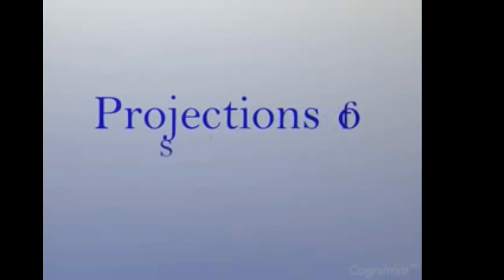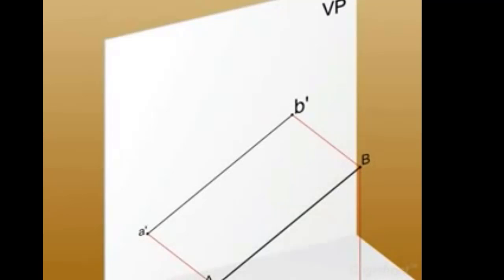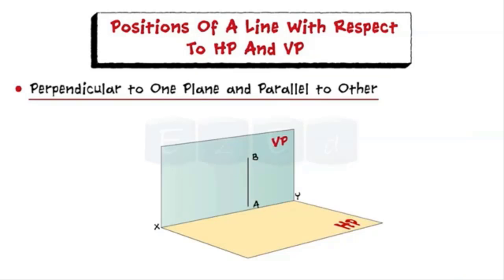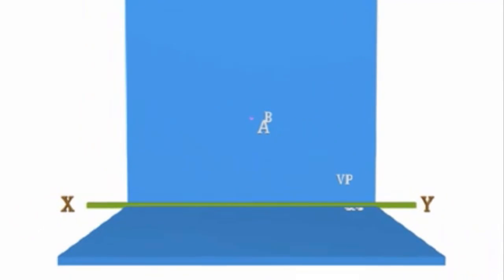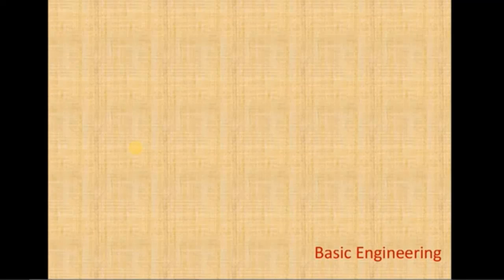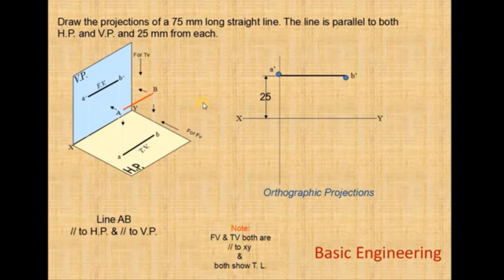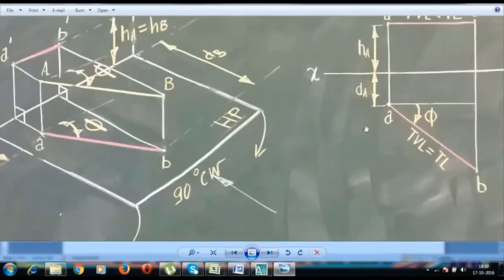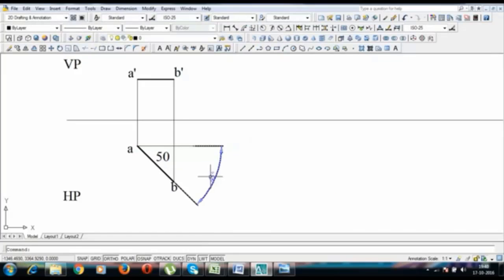Engineering Graphics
Projections of lines 1